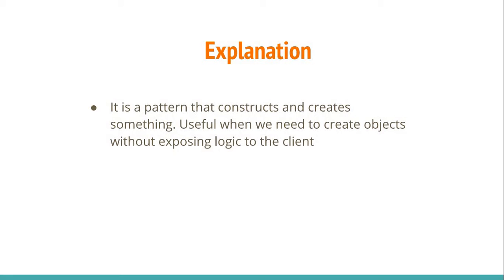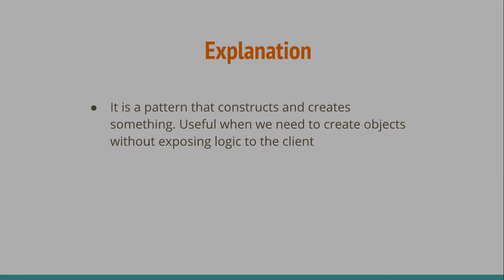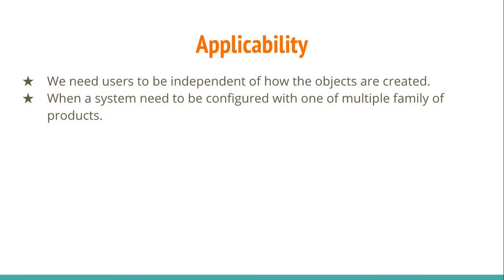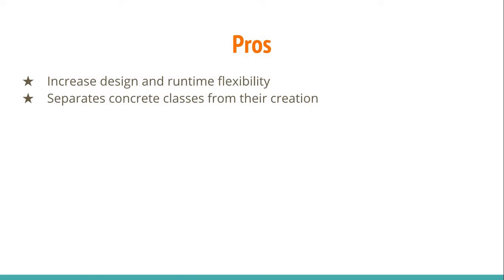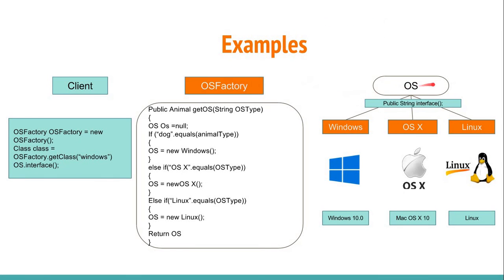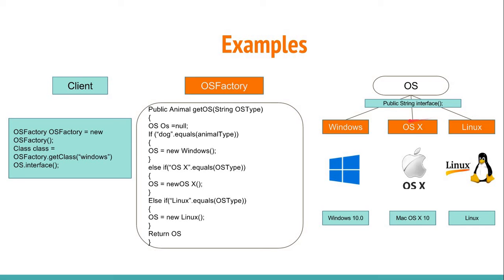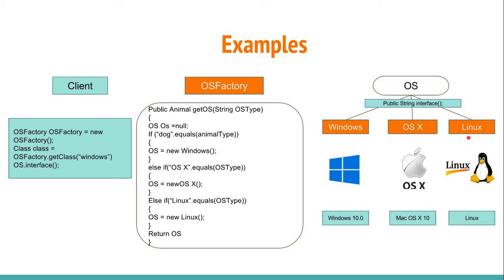Abstract Factory Design Pattern 8 18 2016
Brief explanation on abstract Design patter